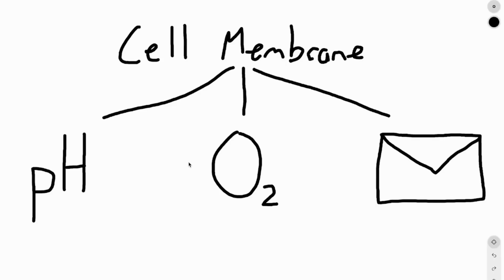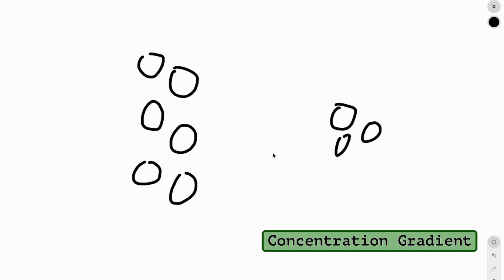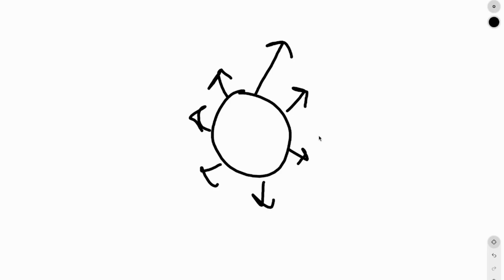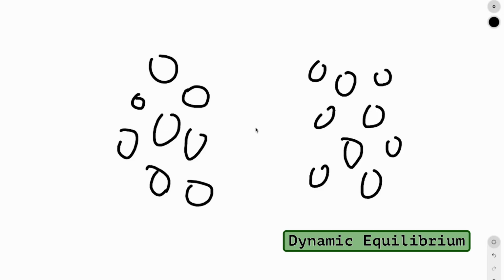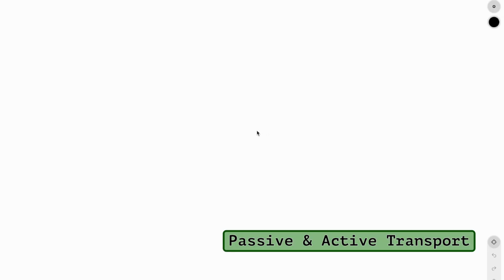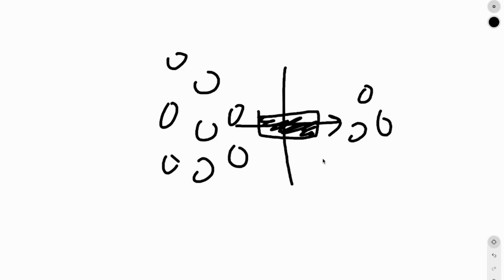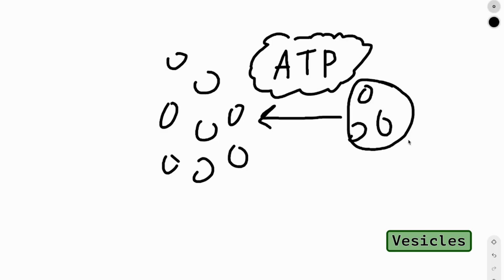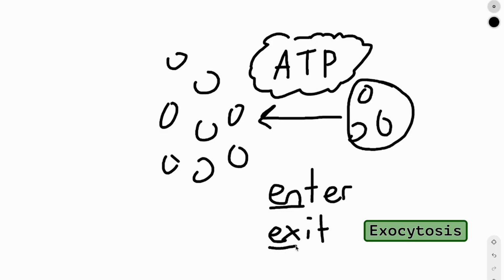Cell Transport (Cell Membrane part 2)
This is the second half of my previous video on the cell membrane. Here, I cover the mechanics involved in how the cell membrane transports molecules in and out of the cell.